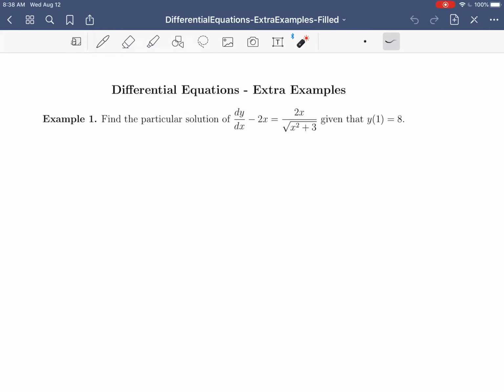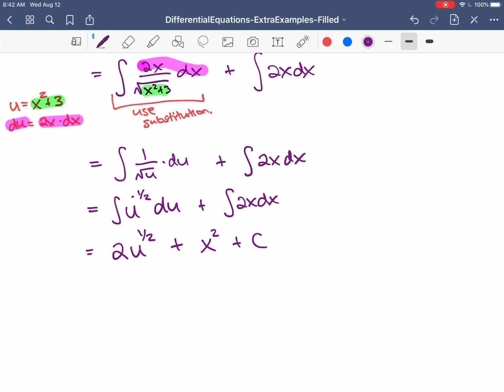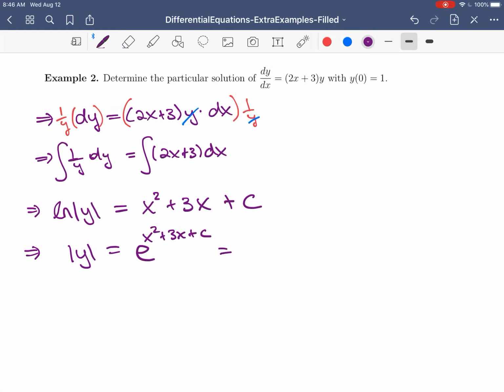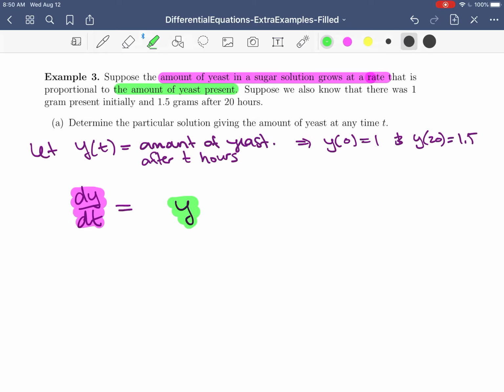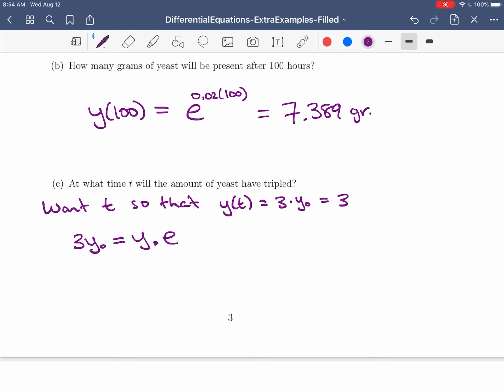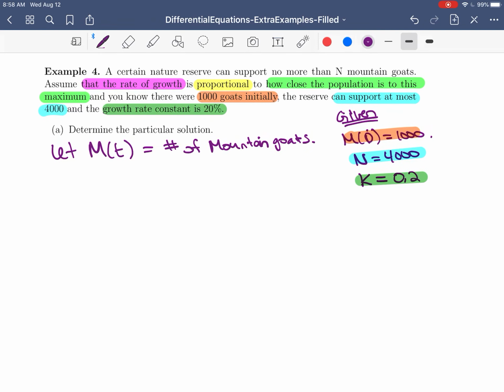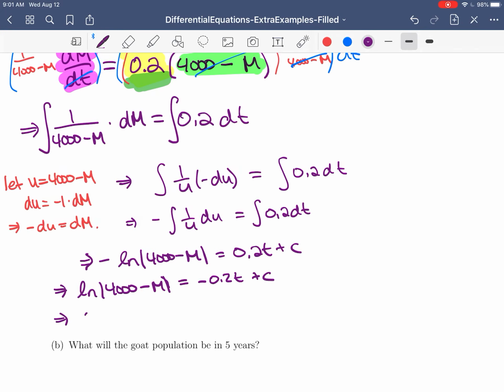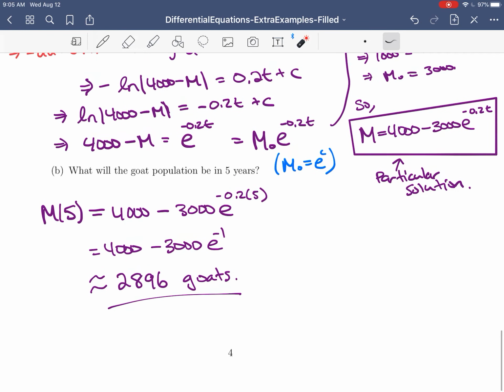Math 108 — Section 5.5 - Differential Equations - Extra Examples